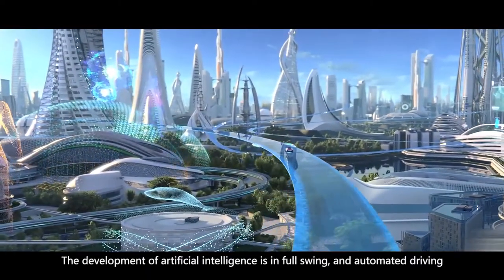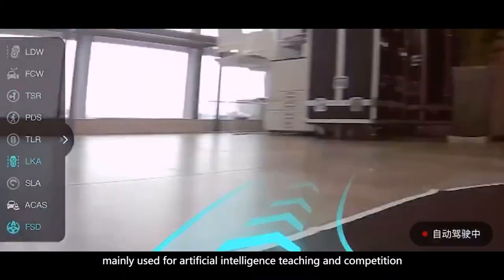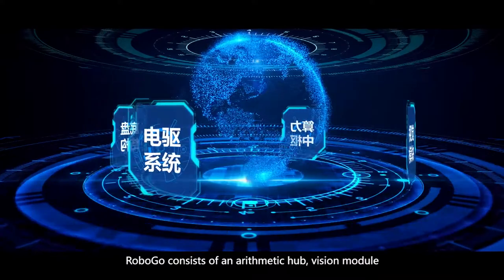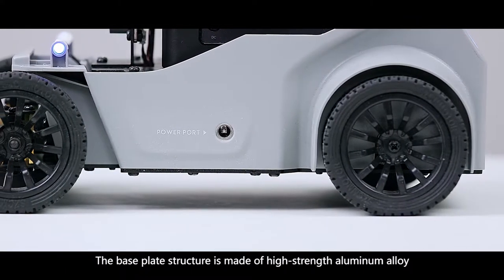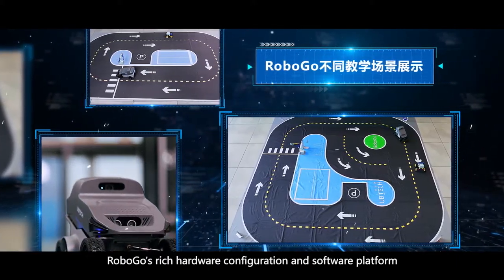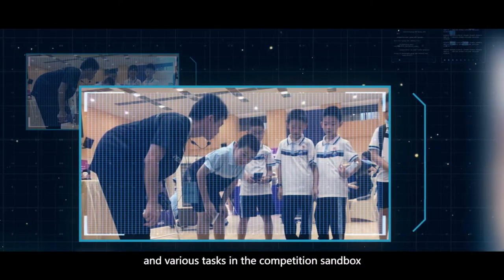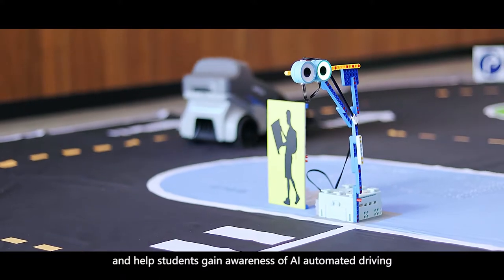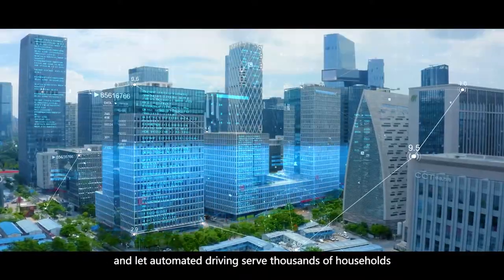UBTECH-RoboGo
A True Educational Autonomous Car